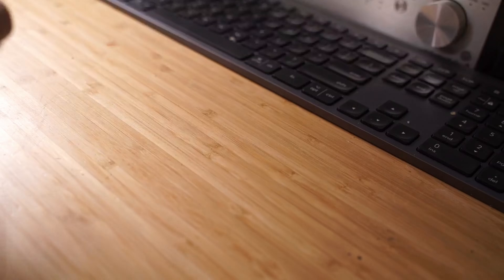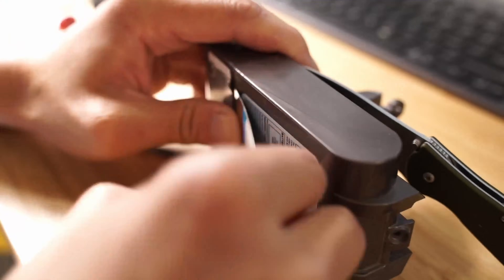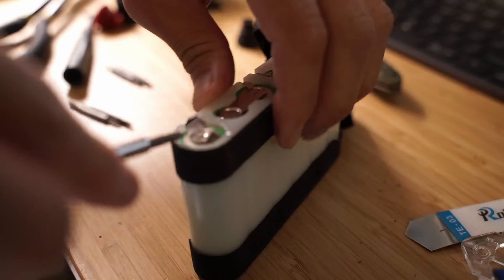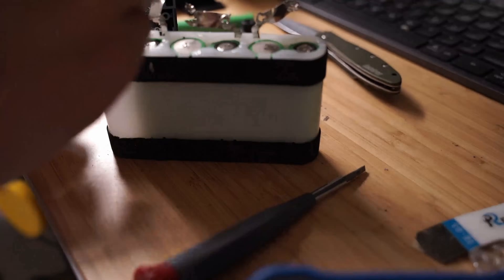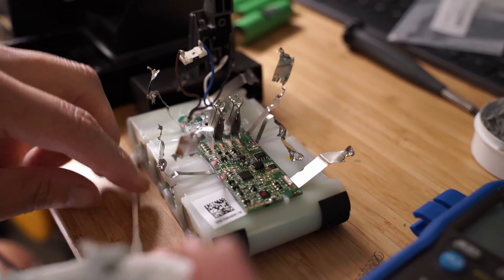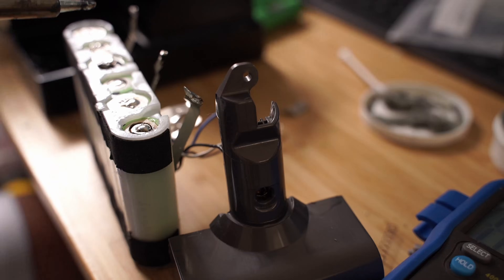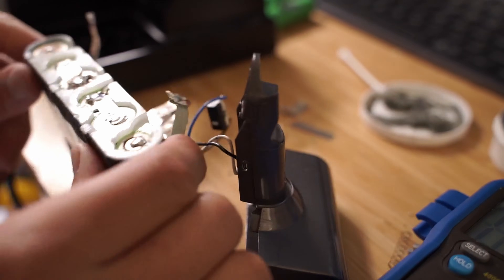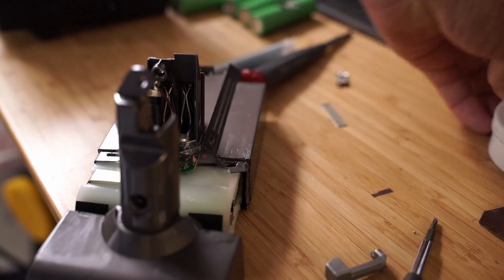Replacing 18650 battery cells in a Dyson V6 cordless vacuum battery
Hi YouTube,

I found a Dyson V6 cordless vacuum that seemed to be working fine, except that it would only work for 2-3 minutes.

It seemed like it needed a new battery, so I decided to crack it open and replace the cells inside, and now it works like a charm.

While I was in there, I also decided to install bigger capacity 18650 cells to increase run time between charges.

Please only do this if you have experience with electronics, handling batteries, and soldering.

This video is just to show you how I replaced the cells in the battery from my Dyson and isn't meant to be a definitive guide. If you decide to replace the cells in your vacuum, do so at your own risk.